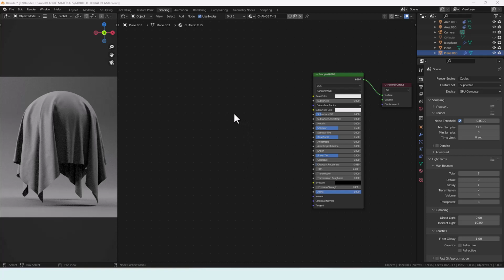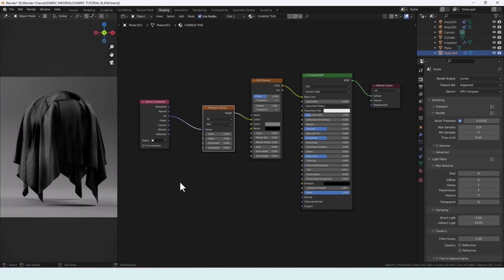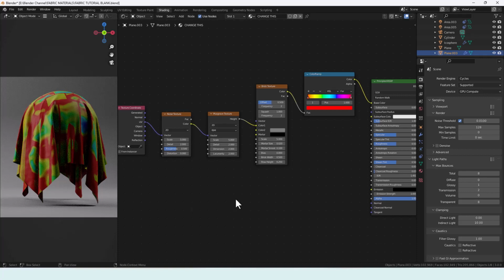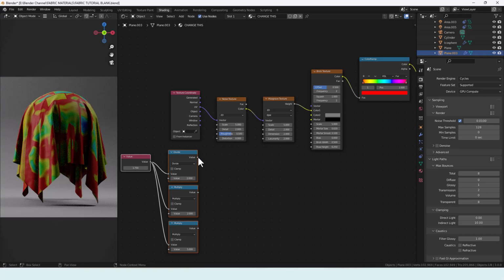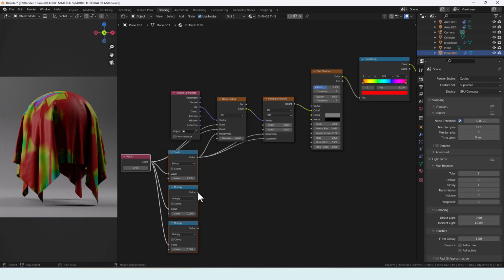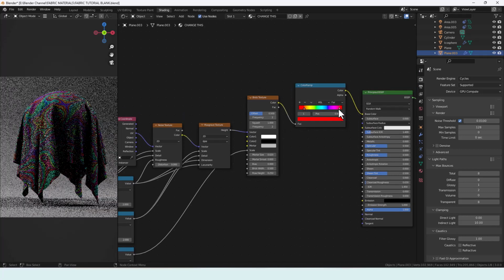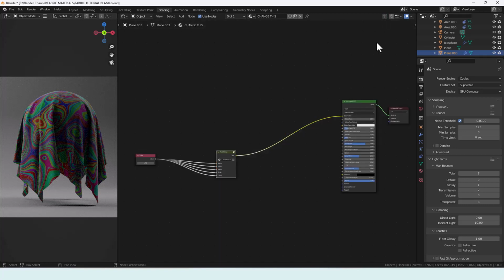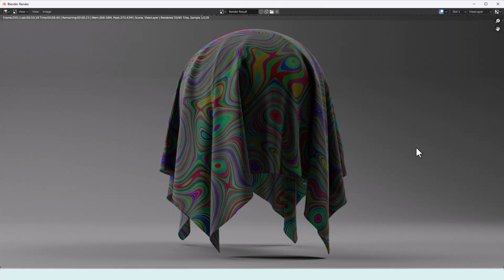CREATE A PROCEDURAL ADJUSTABLE TRIPPY MARBLED FABRIC MATERIAL FOR BLENDER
Learn how to make an adjustable trippy marbled fabric procedural material in Blender.